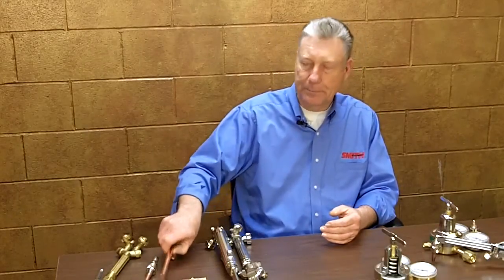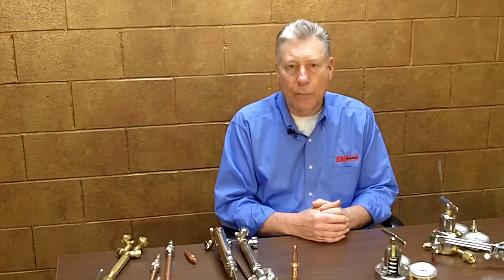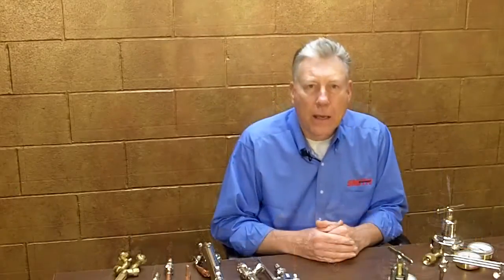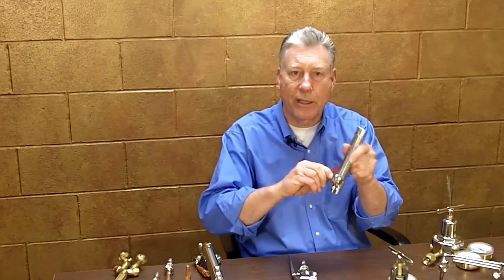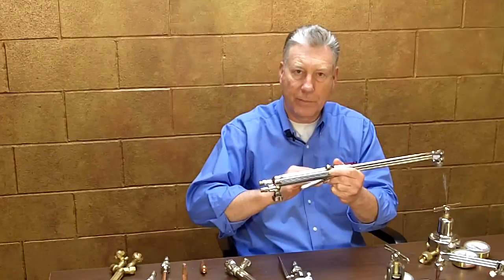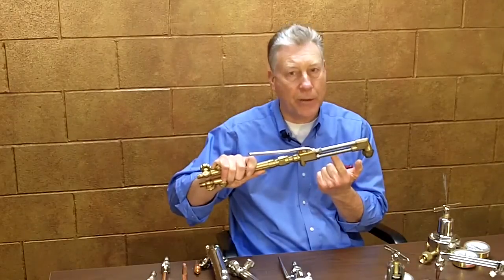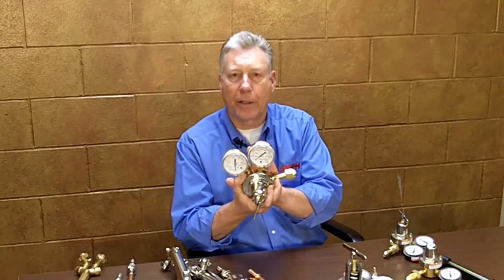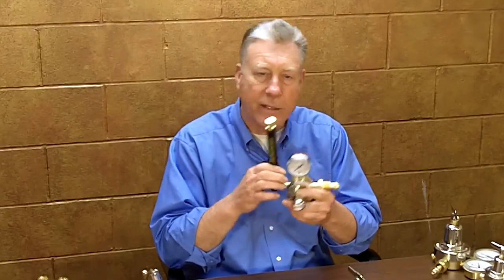Miller/Smith Product Information Volume One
Product Training